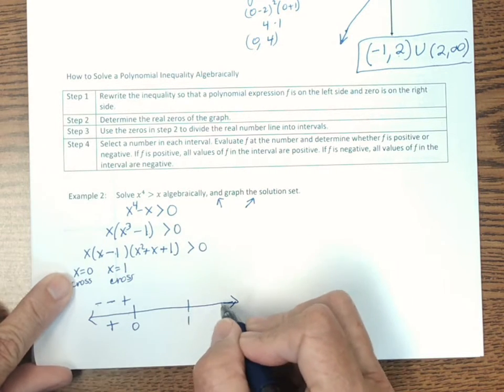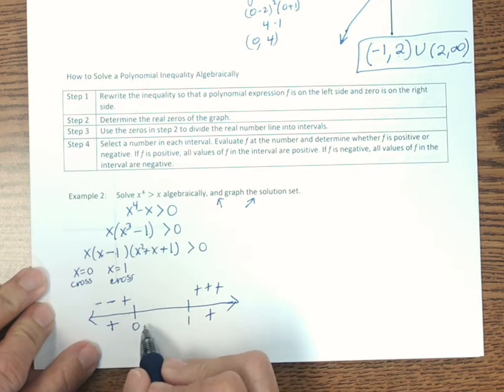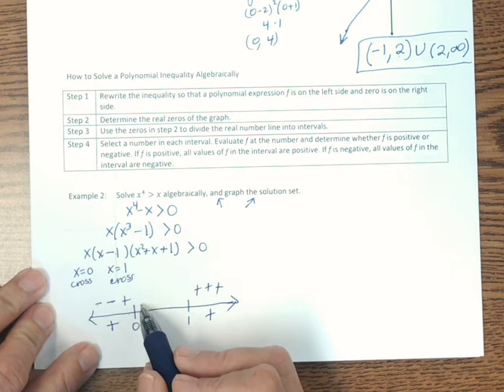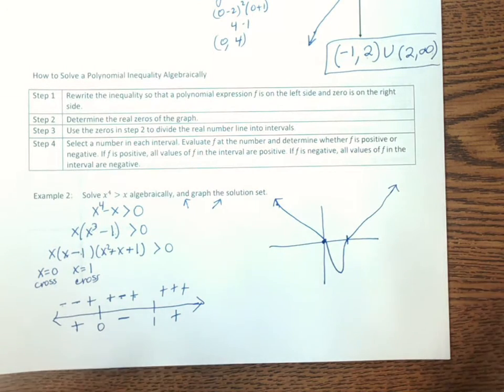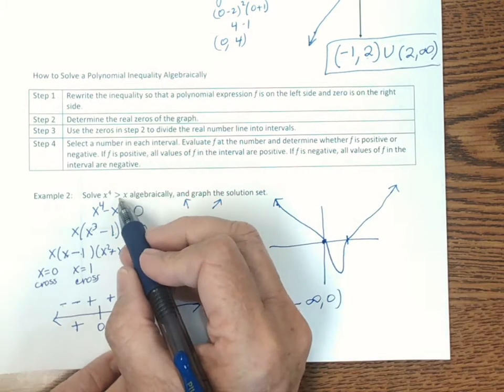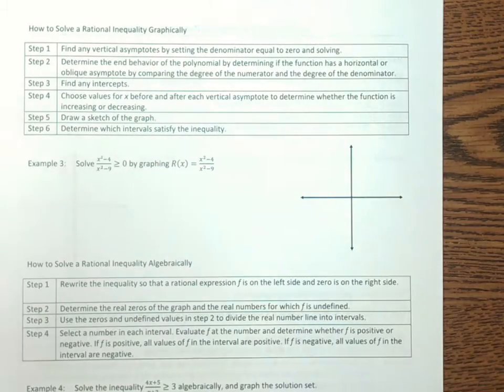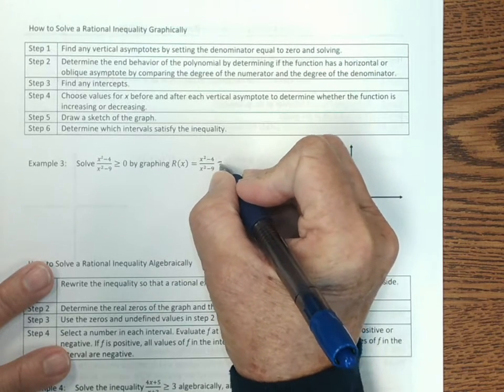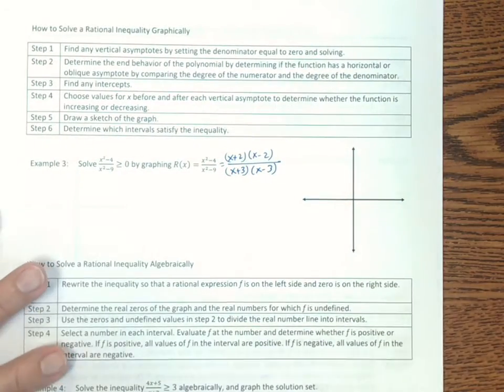PC Sec 4 6 Polynomial, Rational Inequalities